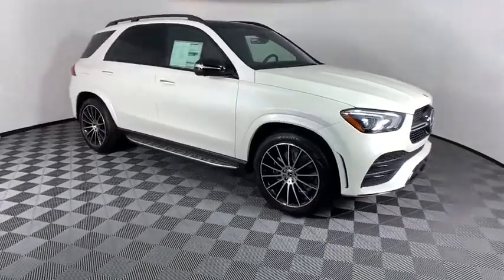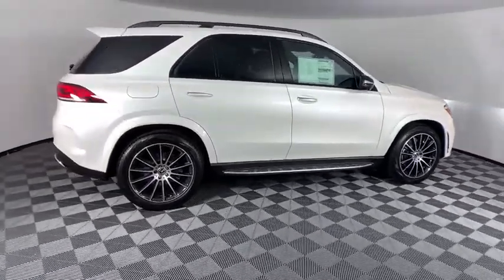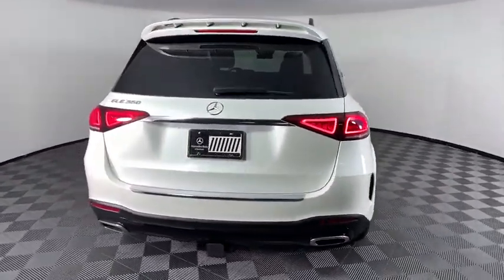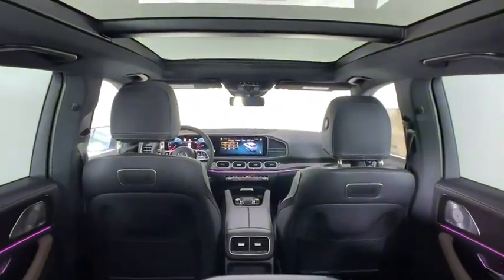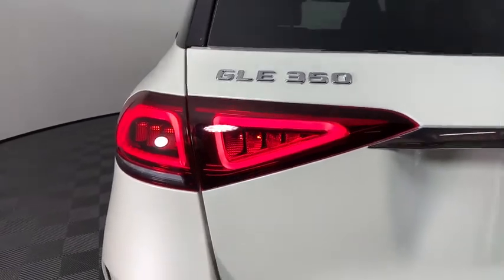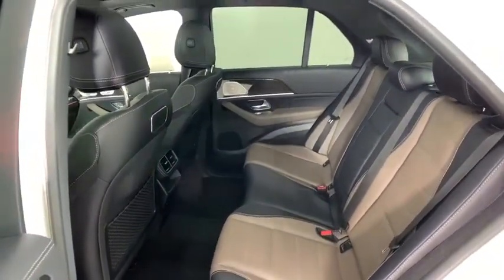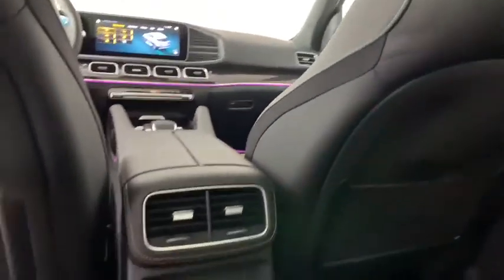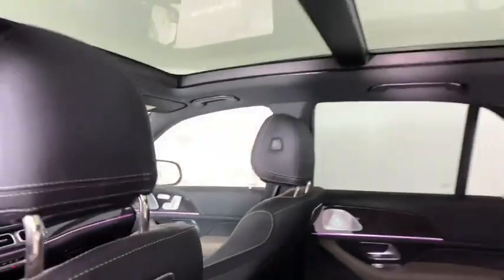2020 Mercedes-Benz GLE New and preowned Mercedes-Benz, Atlanta, Buckhead, certified preowned R203671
designo Diamond White Bright New 2020 Mercedes-Benz GLE available in Atlanta, Georgia at Mercedes of Buckhead.

Mercedes-Benz of Buckhead is pleased to offer you this impressive 2020 Mercedes-Benz GLE, generously equipped and finished in beautiful Diamond White,with . Advertised price excludes all official government fees and taxes, dealer fees and customer-selected options. Please inquire about our Star Elite and Loyalty Rewards Programs. You may also be eligible for additional incentives, so please contact your Mercedes-Benz of Buckhead Sales Professional for more information.br2020 Mercedes-Benz GLE GLE 350 Diamond Whitebrbrbr19/26 City/Highway MPGbrbrAs a family-owned enterprise, Mercedes-Benz of Buckhead prides itself in offering you exceptional customer service.Our Mercedes-Benz Certified sales staff's goal is to treat you to the most enjoyable, efficient and transparent purchase experience, enhanced by our convenient Buckhead location and extensive selection of weather-protected, new and pre-owned Every new Mercedes-Benz comes with the peace of mind associated with 24/7 Roadside Assistance throughout its warranty period, the industry's highest consumer confidence ratings, and the quality, comfort, and safety you expect from the world's first car manufacturer.
Axle Ratio: 3.69,Heated Power Front Seats w/Driver Memory,MB-Tex Leatherette Seat Trim,Radio: MBUX Multimedia System,Navigation Services,Smartphone Integration,Apple CarPlay,Android Auto,Aerial for GPS,eCall Emergency System,MBUX Voice Control,MB Navigation,Live Traffic,Navigation Updates for 3 Years,HD Radio,Wide Screen Media Display,Heated Front Bucket Seats,4-Way Lumbar Support,Speed control,Speed-sensing steering,Split folding rear seat,Steering wheel memory,Steering wheel mounted audio controls,Telescoping steering wheel,Tilt steering wheel,Traction control,Trip computer,Turn signal indicator mirrors,Weather band radio,Auto-dimming Rear-View mirror,8 Speakers,Speed-Sensitive Wipers,Compass,Exterior Parking Camera Rear,Emergency communication system: eCall Emergency System,Premium audio system: MBUX,Navigation system: MBUX,Apple CarPlay/Android Auto,4-Wheel Disc Brakes,Air Conditioning,Electronic Stability Control,Front Bucket Seats,Front Center Armrest,Power Liftgate,Spoiler,Tachometer,ABS brakes,AM/FM radio,Adjustable head restraints: driver and passenger, rear w/tilt,Alloy wheels,Anti-whiplash front head restraints,Auto tilt-away steering wheel,Auto-dimming door mirrors,Automatic temperature control,Brake assist,Bumpers: body-color,DVD-Audio,Delay-off headlights,Driver door bin,Driver vanity mirror,Dual front impact airbags,Dual front side impact airbags,Four wheel independent suspension,Front anti-roll bar,Front dual zone A/C,Front reading lights,Fully automatic headlights,Garage door transmitter: Homelink,Genuine wood console insert,Genuine wood dashboard insert,Genuine wood door panel insert,Heated door mirrors,Heated front seats,Illuminated entry,Knee airbag,Leather steering wheel,Low tire pressure warning,Memory seat,Occupant sensing airbag,Outside temperature display,Overhead airbag,Panic alarm,Passenger door bin,Passenger vanity mirror,Power adjustable front head restraints,Power door mirrors,Power driver seat,Power moonroof,Power passenger seat,Power steering,Power windows,Radio data system,Rain sensing wipers,Rear anti-roll bar,Rear fog lights,Rear reading lights,Rear seat center armrest,Rear window defroster,Rear window wiper,Remote keyless entry,Roof rack: rails only,Security system